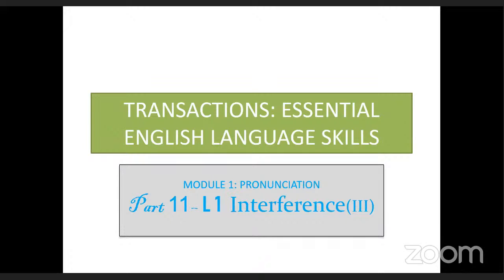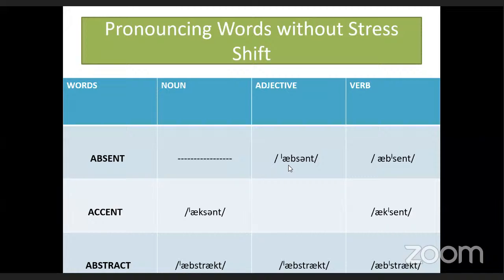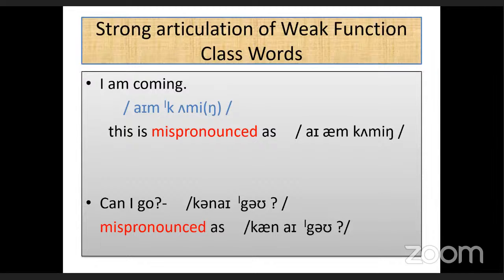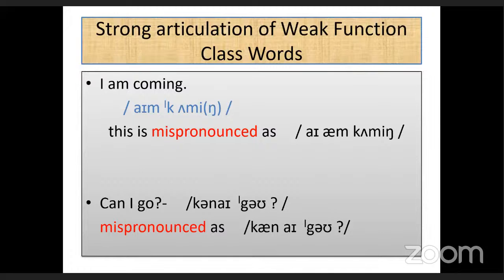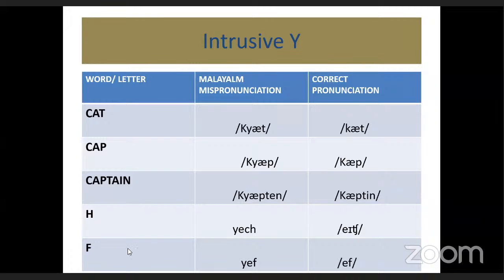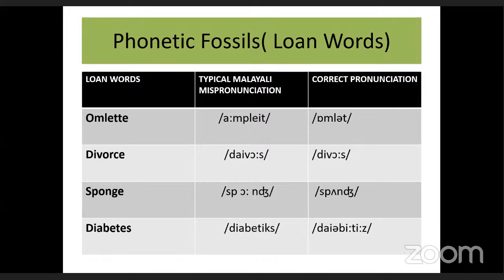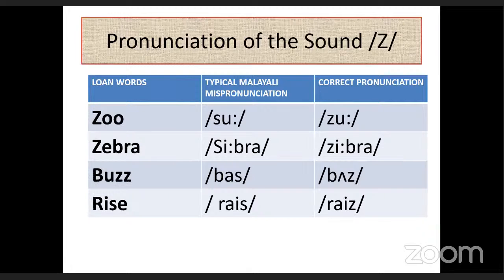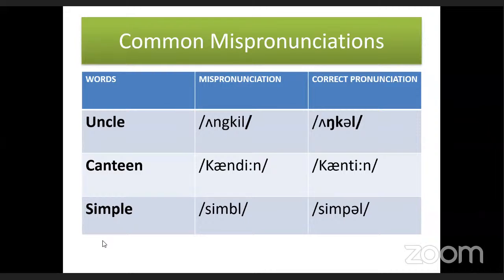First Semester Degree Common Course English: A01 Transactions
Vidhya Viswanathan